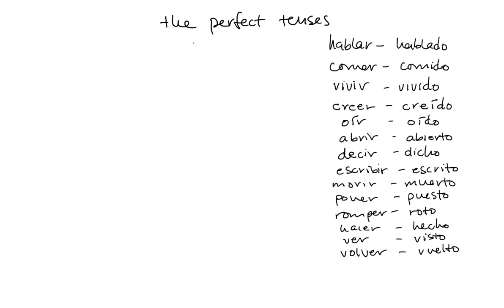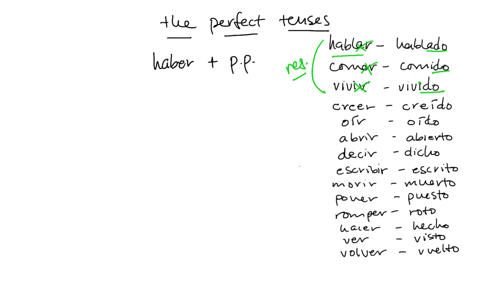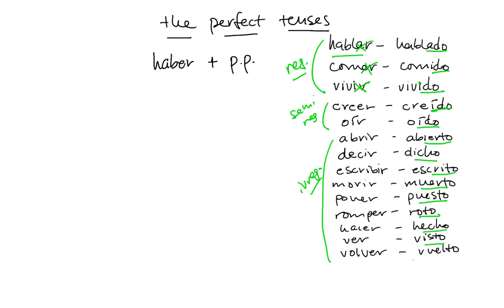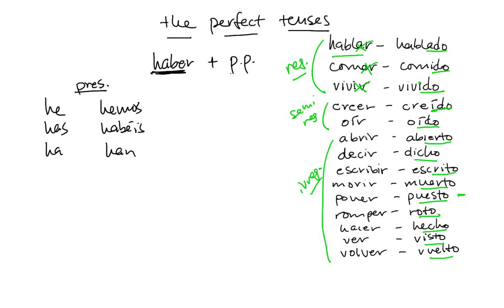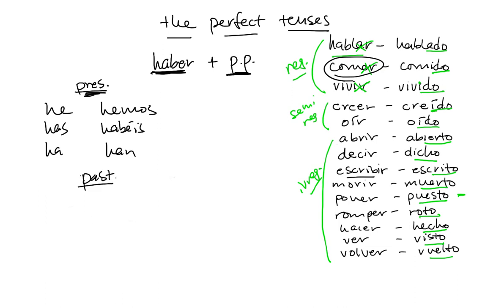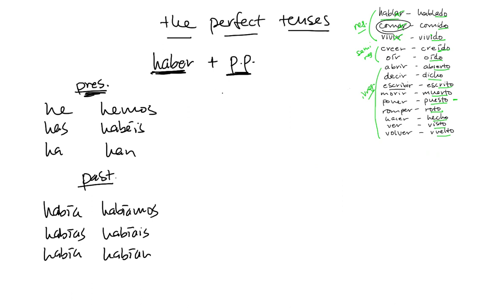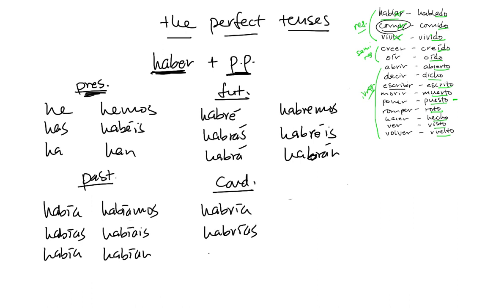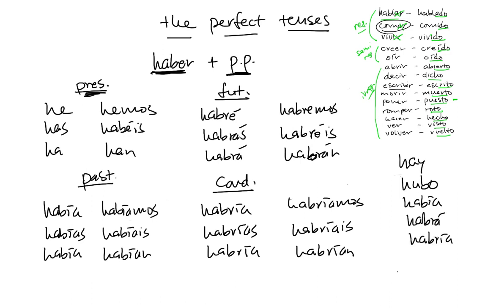32 Spanish perfect or compound verbs